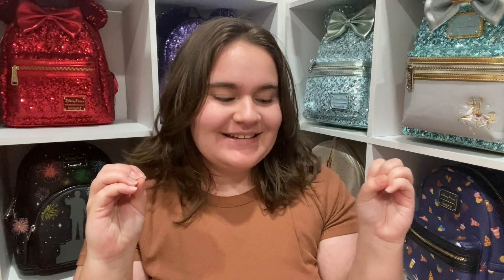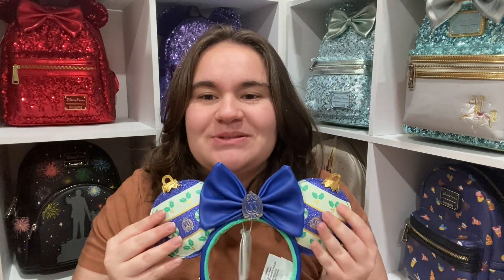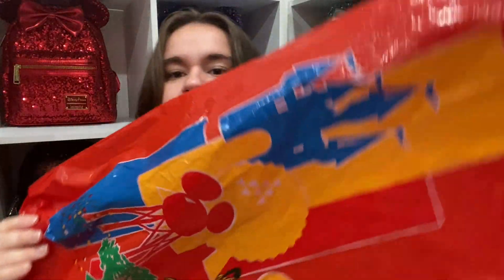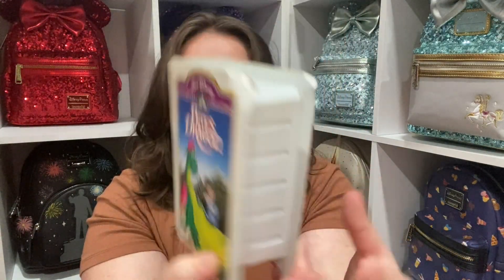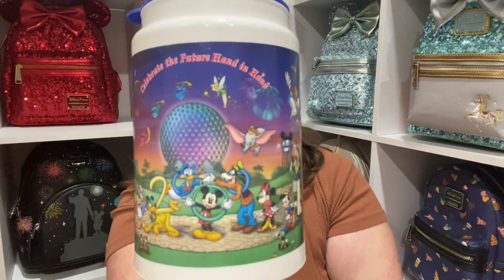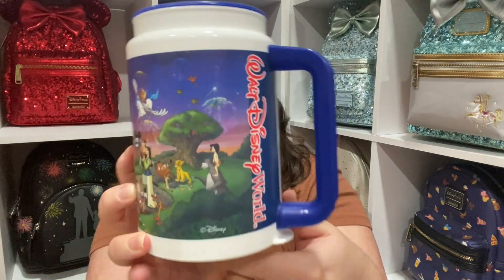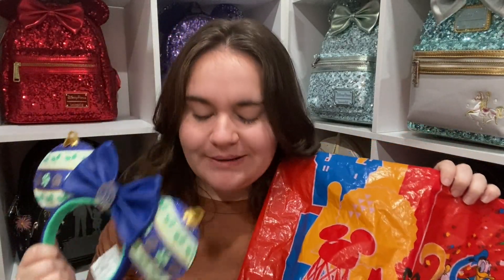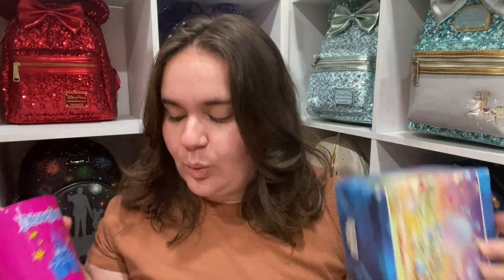Vintage & Club 33 Haul | Vintage Disney & Disney Ear Haul | January 2023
Today we have a very special Disney haul! I’m showing you some vintage items that I got for free! I also am showing the Disneyland club 33  ears I got for Christmas!

Time Stamps
Intro 00:00
Disneyland Ears 01:00
Vintage Disney Parks Mystery Bag 04:39
Outro 18:51